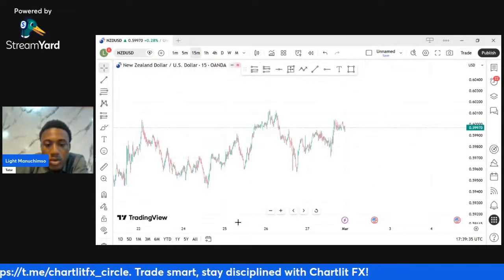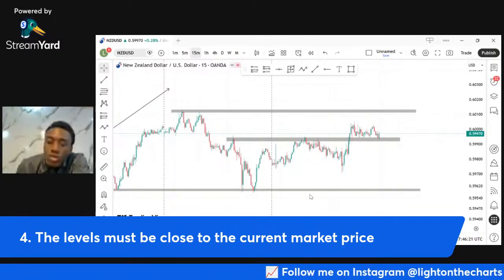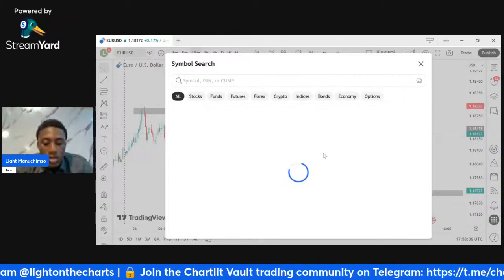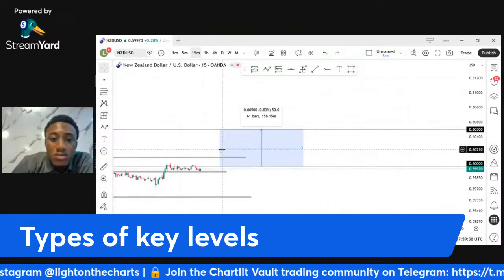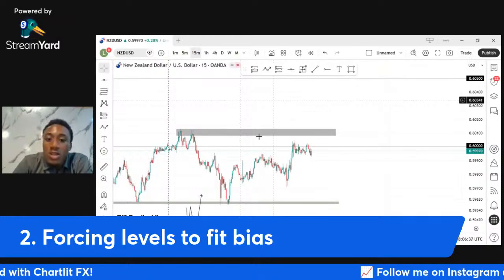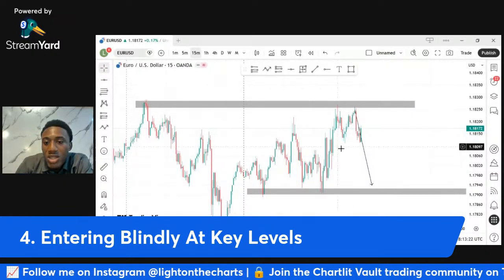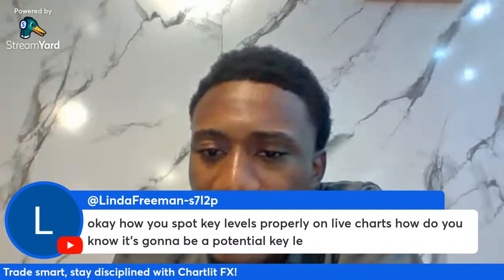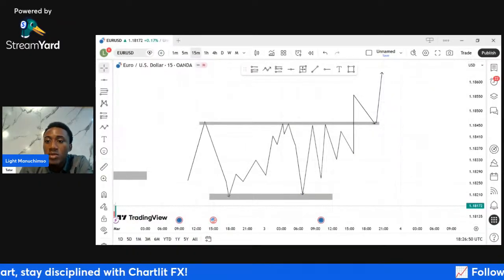Identifying Key Levels : Beginners Guide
In this session, we’ll break down how to correctly identify key levels on your chart without clutter or confusion.

You’ll learn:

What makes a level truly “key”

How to spot strong support and resistance

The difference between strong and weak levels

How many levels you should actually mark

Common mistakes beginners make when drawing levels

This class is focused on clarity and precision — helping you mark only the levels that matter.

If your chart looks messy or you’re unsure which levels are important, this session will fix that.